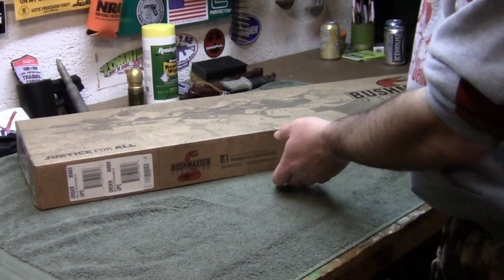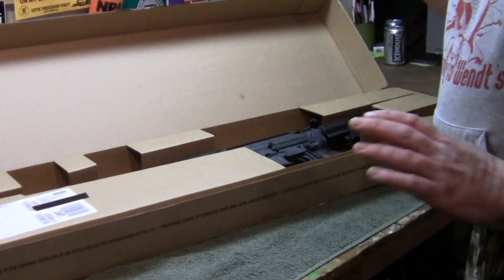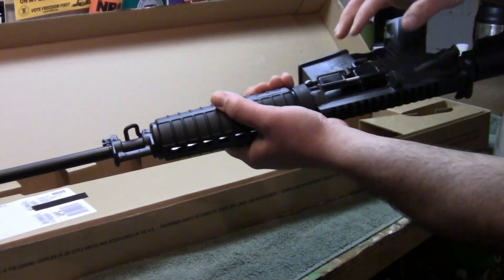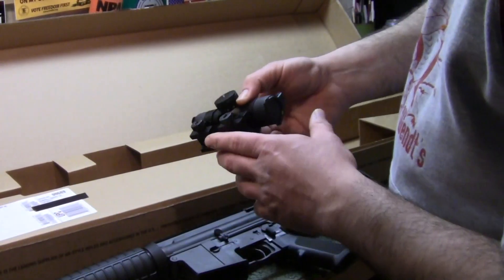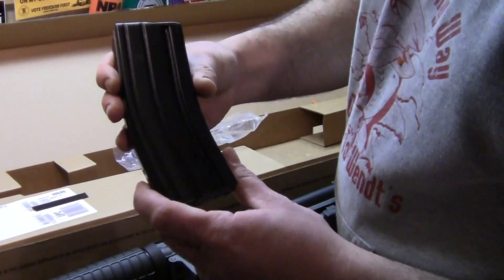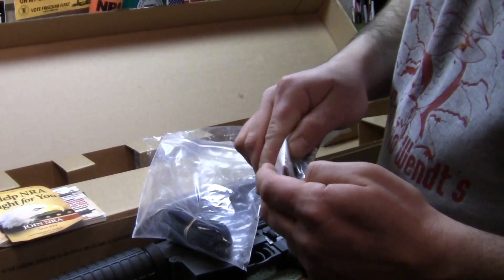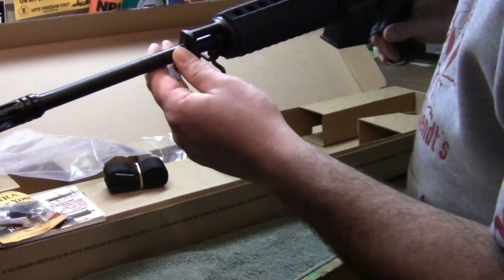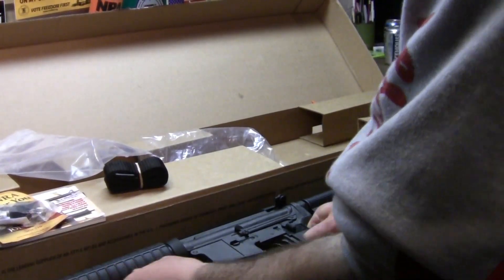Bushmaster Carbon 15 Unboxing Video $781 AR-15 223 / 5.56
Unboxing the Bushmaster Carbon 15 (223/5.56) AR-15 platform rifle. These seem like a very innovative platform and the carbon fiber is four times stronger than aluminum. Thanks again to Mills Fleet Farm for having these rifles in stock as of 04/17/13